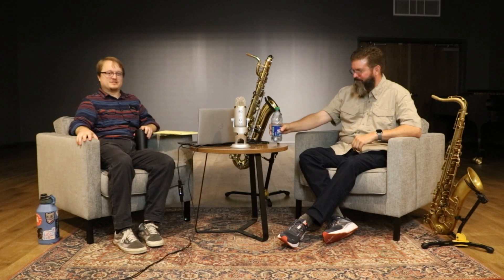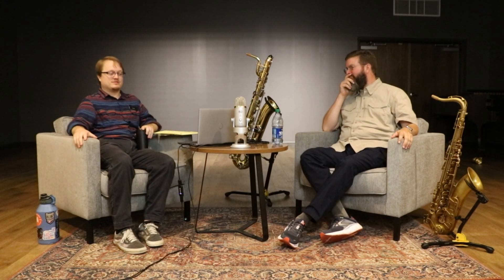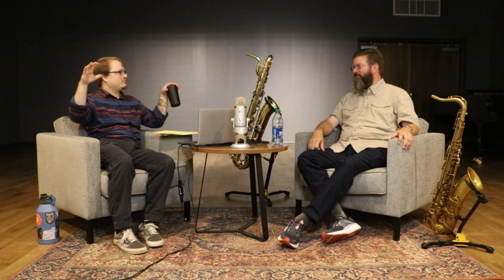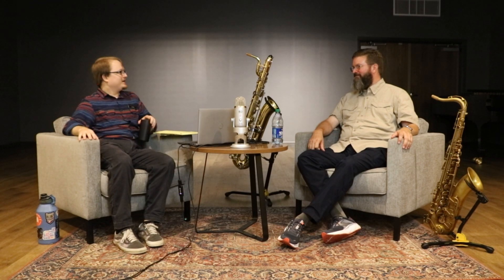Sax Talk Ep.2: @eastmanwinds Saxophones W/Ryan Richman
Ryan Richman made a visit to our shop and we had the chance to sit down and dive into everything Eastman! Bookmarks for different topics are on the play bar.

0:00-0:39 Intro
0:40-2:08 Ryan and the Eastman team
2:09-6:28 Ryan's background
6:29-10:17 The move from Tawain to Bejing, the birth of the 52nd St saxophone
10:18-15:14 Designing saxophones, student to pro-line
15:15-17:23 Saxophone set-ups
17:24-26:37 The new 52nd Street Tenor (852), what makes it special?
26:38-39:13 Bob Mintzer's roll in the new 852 tenor, the S and M neck
39:14-52:39 Eastman's low Bb student Bari
52:40-54:35 What does Eastman have in the works?
54:36-55:26 Outro